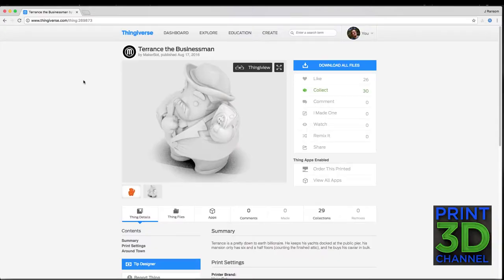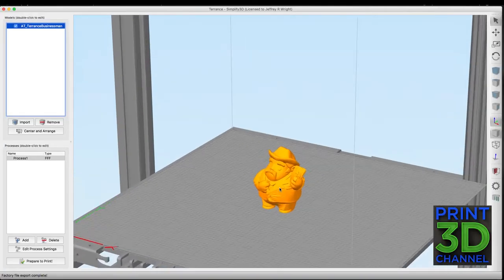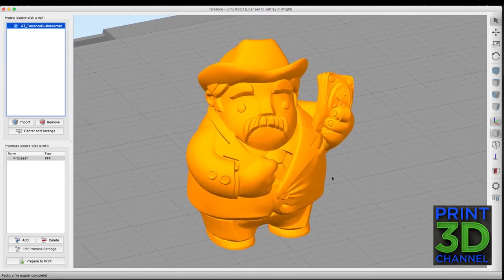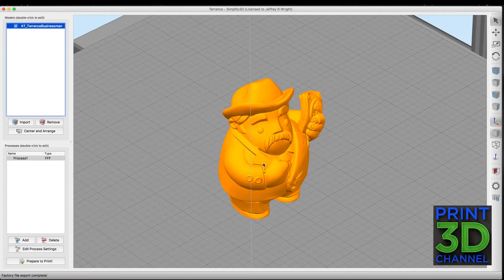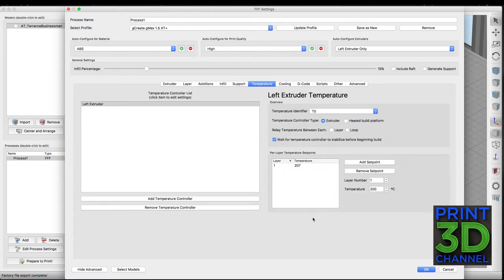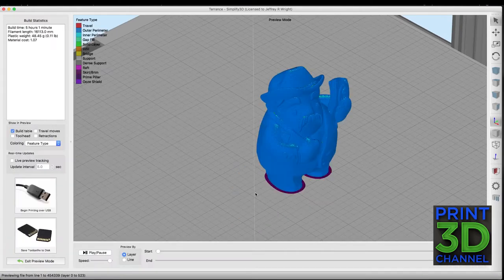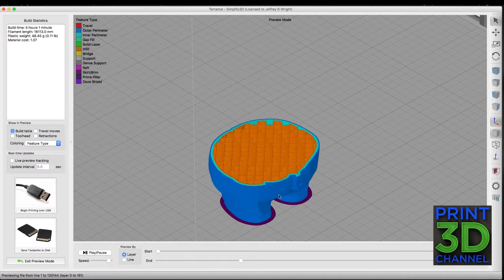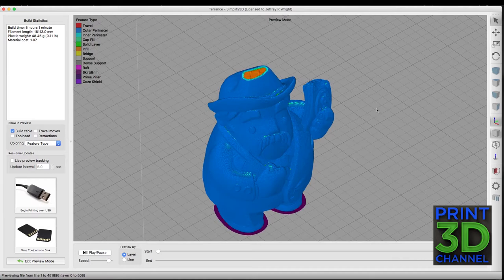3DP365Project - Day 121 - Terrance The Businessman - MatterHackers & gCreate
Welcome back to the 3DP365Project - Day 121 - May 1, 2017

When i like to test my printer and make sure it is all dialed in, I print these great little figures from @makerbot. Today we 3dprinted Terrance the Businessman using @matterhackers PRO PLA in Tan on our @gCreate3d gMax 1.5XT+.

FAQ